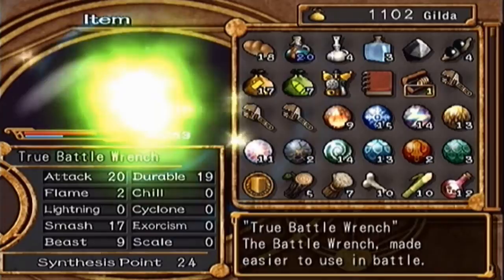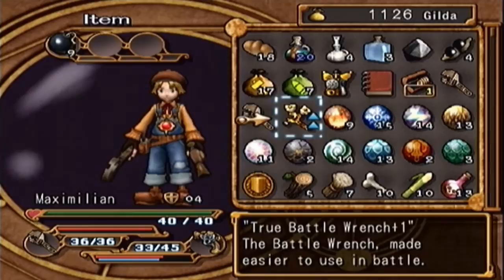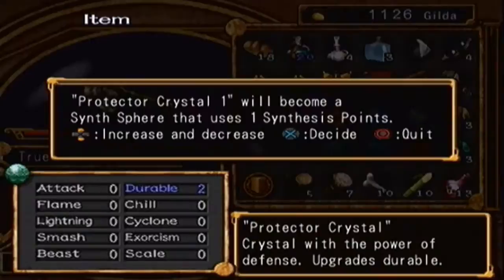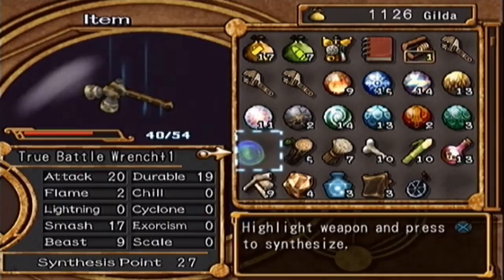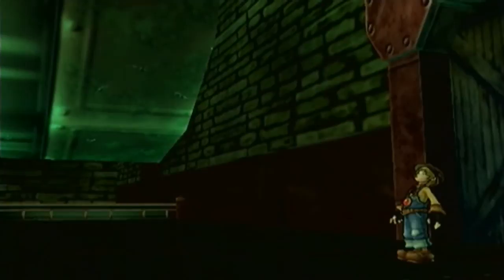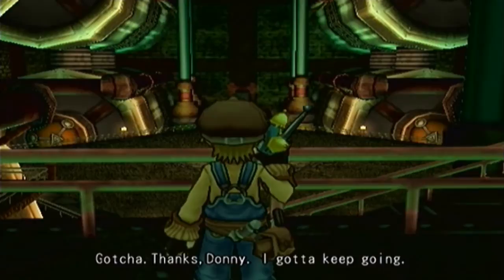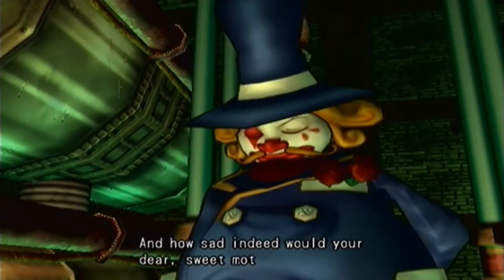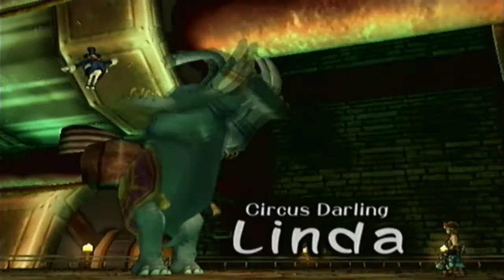Let's Play Dark Cloud 2 [P5]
Now that we have over-leveled we can finally take on. wait.